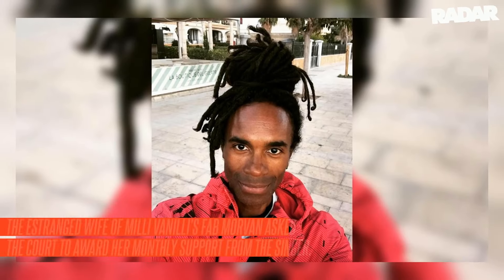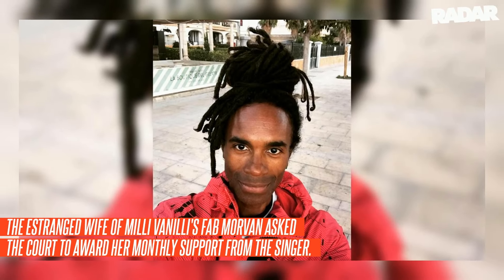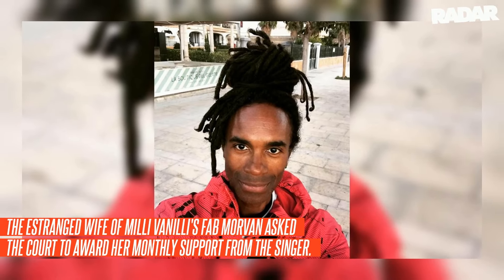Milli Vanilli's Fab Morvan's Estranged Wife Demands Spousal Support in Divorce, Reveals Secret Date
Milli Vanilli's Fab Morvan's Estranged Wife Demands Spousal Support in Divorce, Reveals Secret Date of Marriage